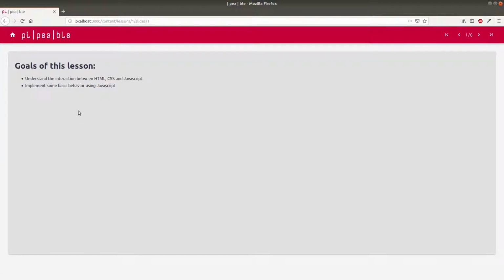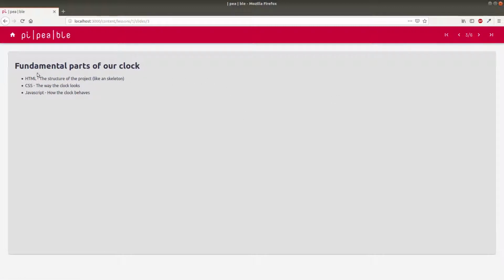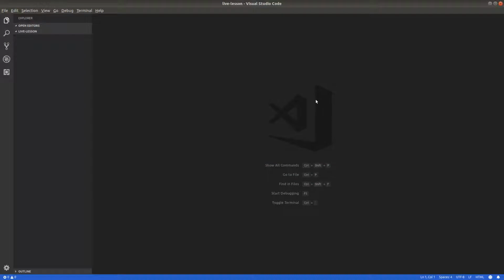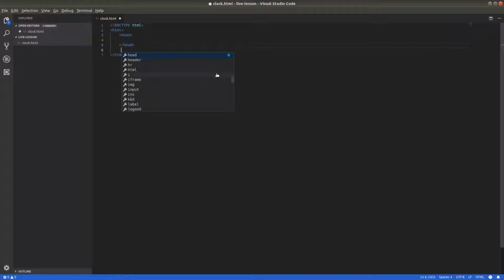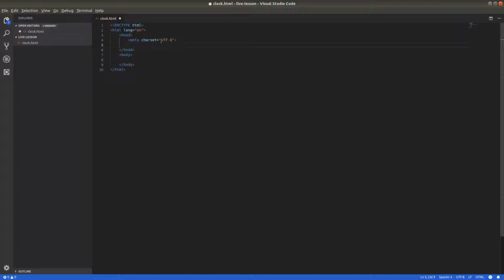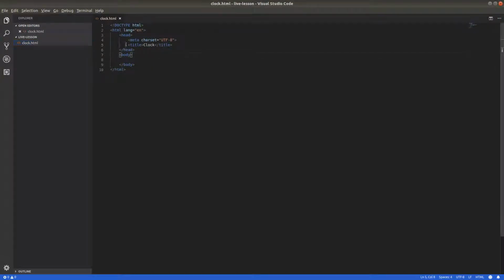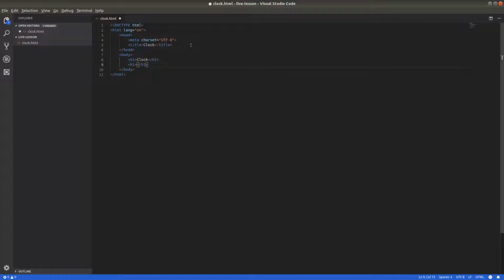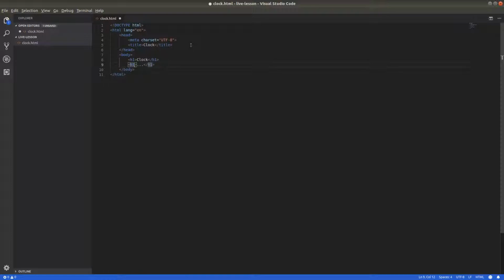How to Create a Simple Javascript Clock - Part 1 - HTML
Learn some basic HTML structure to provide elements to make a simple digital clock.